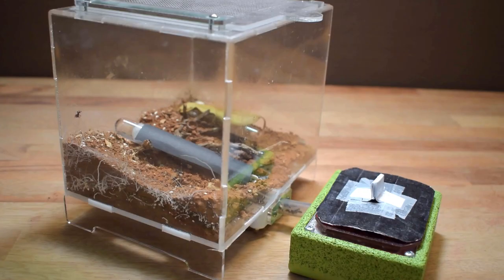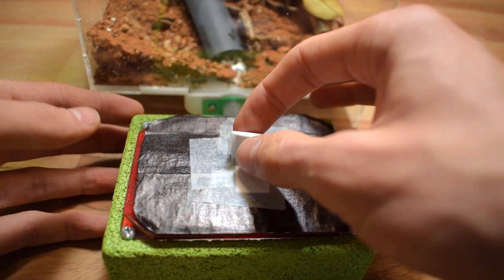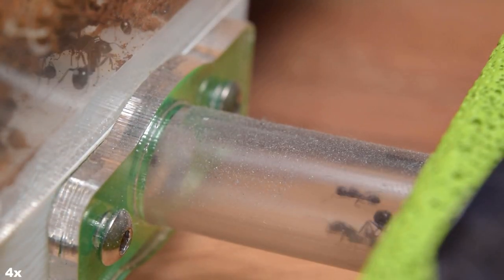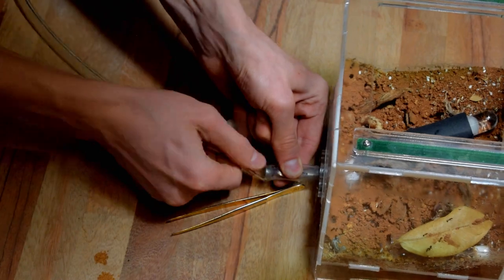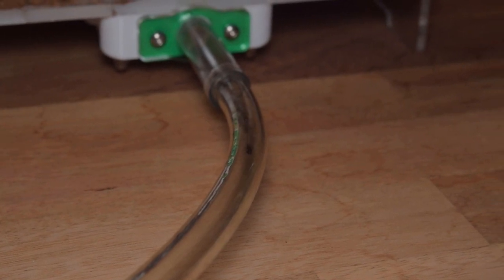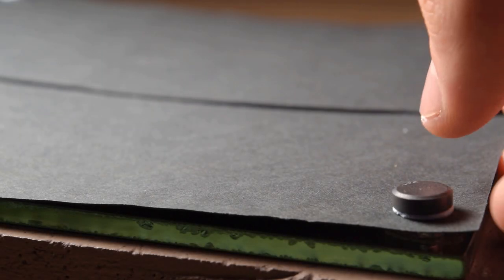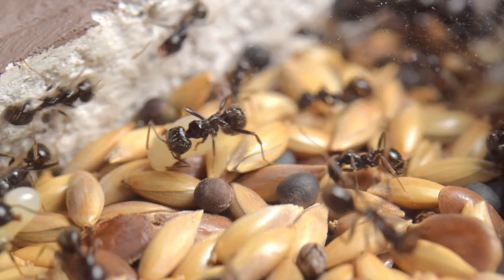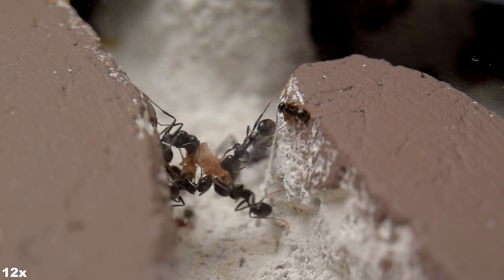Messor Colony Nest Upgrade!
Wat's up Scavengers! Hope you like this Messor Colony Nest upgrade! 😃

This nest was as I said in the video, home made.

▬▬▬▬▬▬▬▬▬▬▬▬🔥MUSIC🔥▬▬▬▬▬▬▬▬▬▬▬▬
Seriously go check Lakey Inspired out, he makes suuuuch good tracks!!!

1. 🔥
Lakey inspired

2. 🔥
Lakey inspired

3. 🌞
 Gaiety_in_the_Golden_Age

4.🔥
Lakey inspired

5. 🕷

6.🔥
Lakey inspired